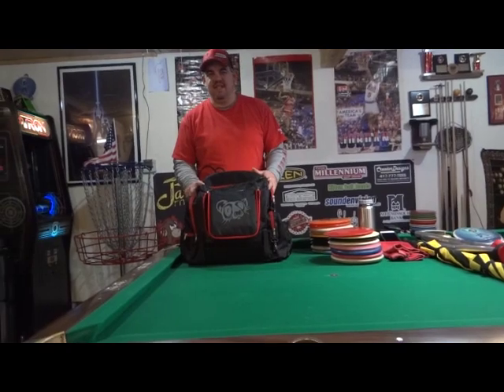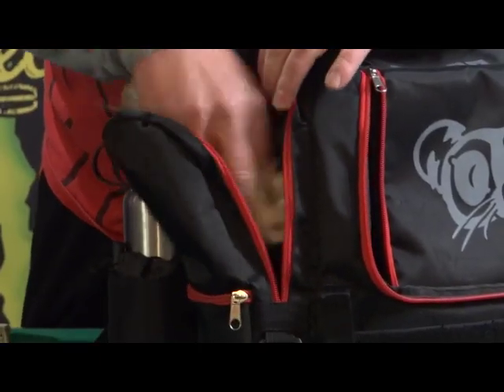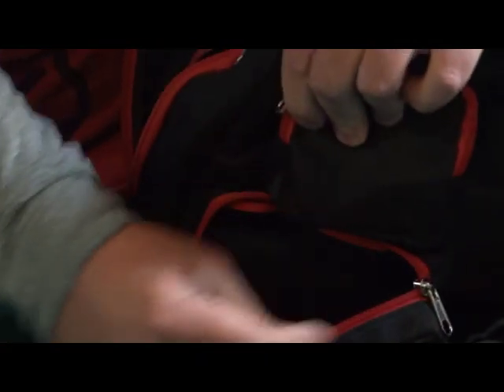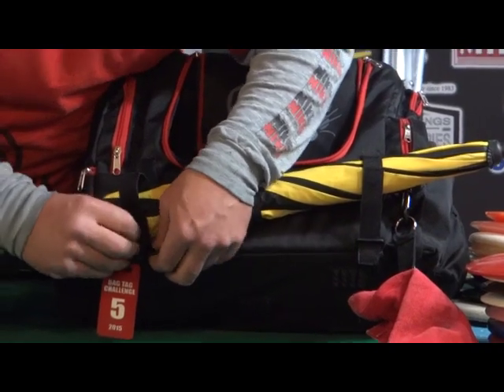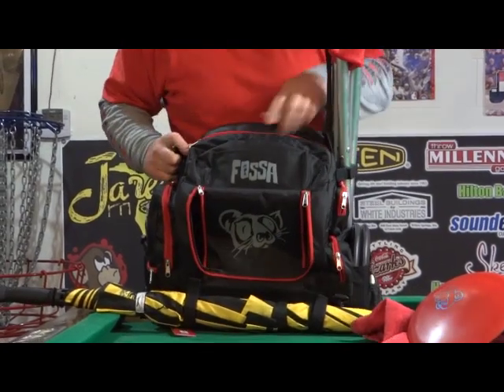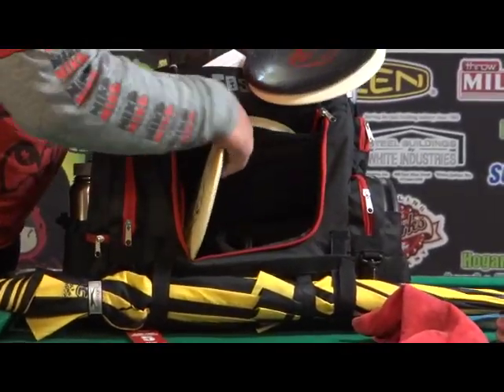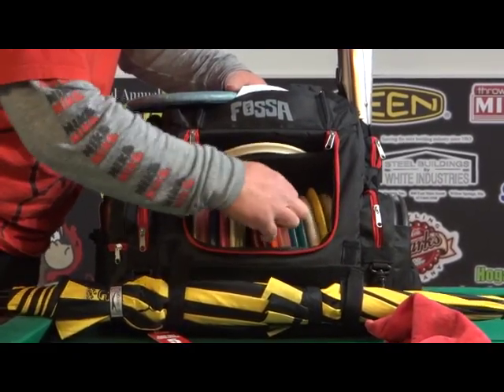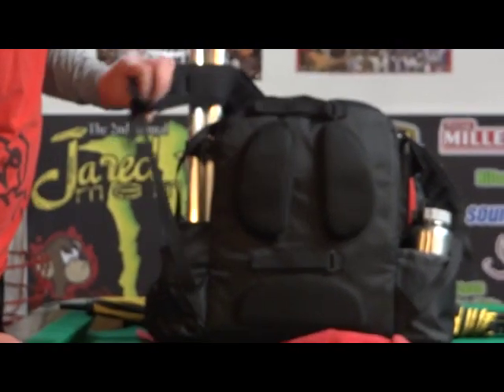TANA Backpack Review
TANA Backpack reveiw by the Disc Golf Monkey